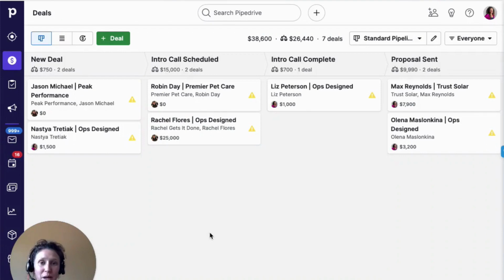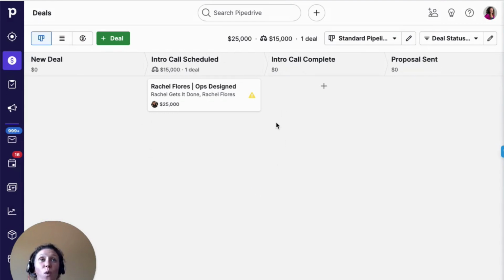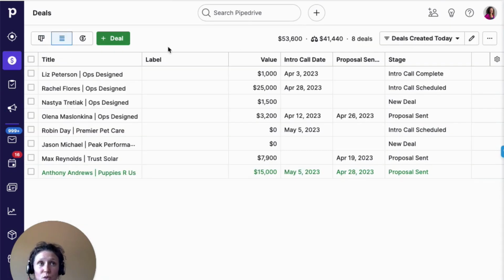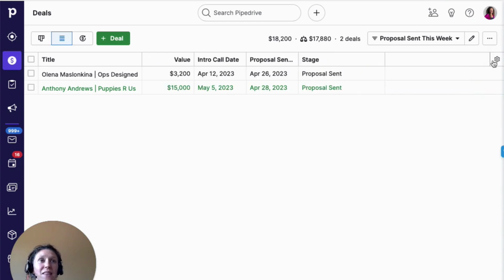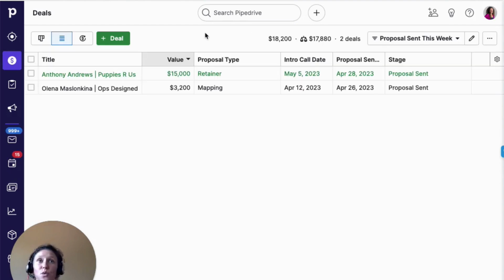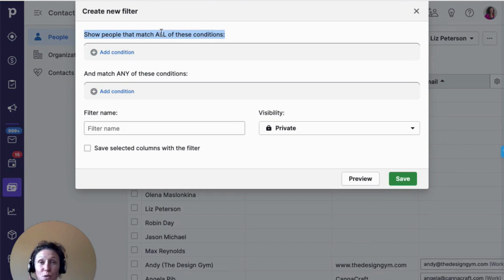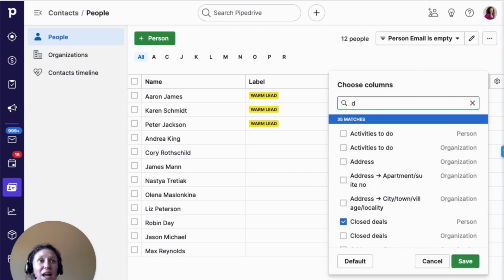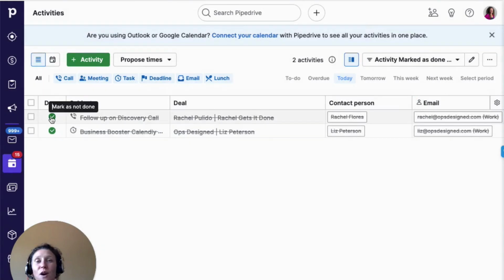How to Find Deals Fast in Pipedrive!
In this video, I show you how to use filters in Pipedrive to quickly find and organize deals as your pipeline grows, making it easier to practice smart sales. Learn step-by-step how to navigate different views and apply filters for better deal management with this pipedrive crm tutorial. If you're new to sales pipeline management, this guide is for you!

0:18 Why you need to use filters in Pipedrive
0:34 Create a Deal filter in the pipeline view
1:55 Why you may want to create Deal filters in the list view
2:20 Create a Deal filter in the list view
3:26 What is the Save Selected Columns with Filter setting?
5:17 Saving filters as Favorites
6:00 Create a Person filter
7:43 Create an Activities filter